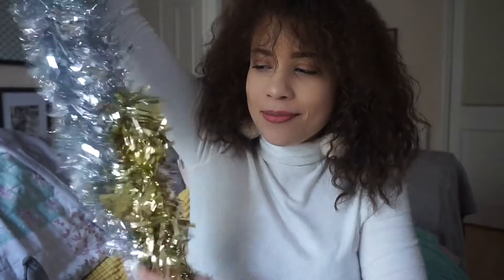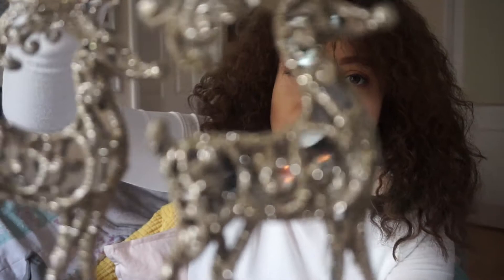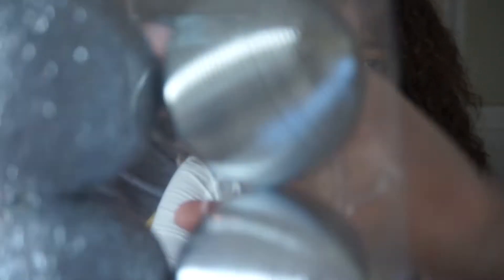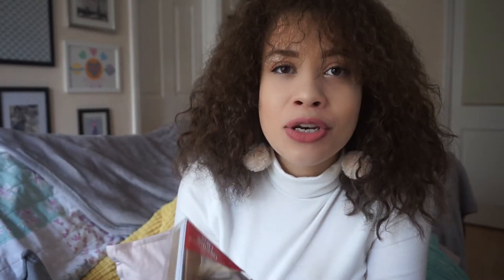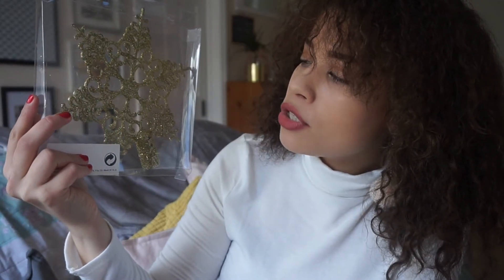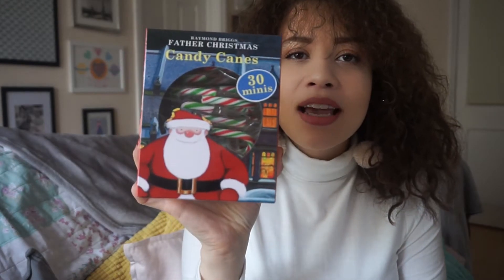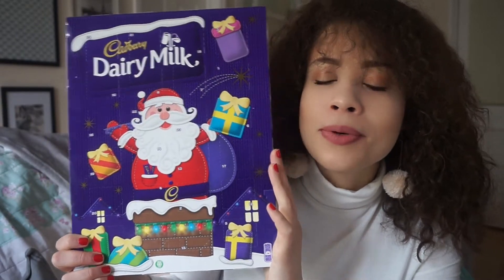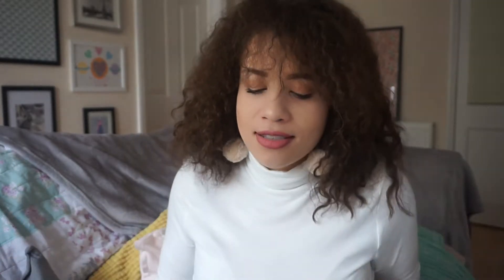Poundland Christmas HAUL 2017! | EBONI + IVORY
Thank you for clicking on this Christmassy video! Enjoy watching as I show you what I picked up for £1 to decorate this Christmas! I even got a Christmas Tree which I show you how I put it up!

Welcome to EBONI + IVORY on YouTube!
I am a Lifestyle blogger with emphasis on Beauty, Fashion, Travel and Days Out!